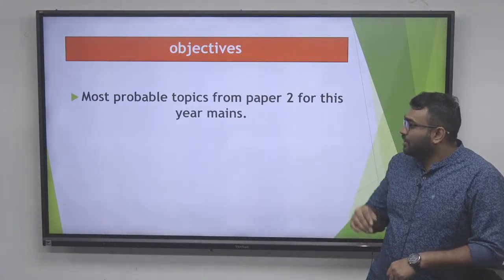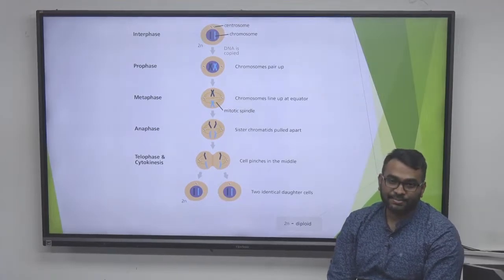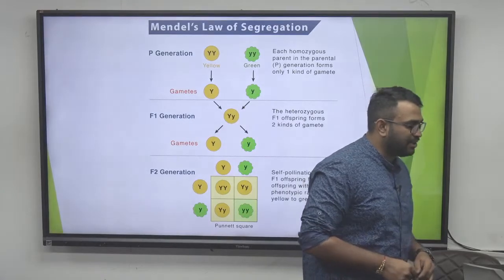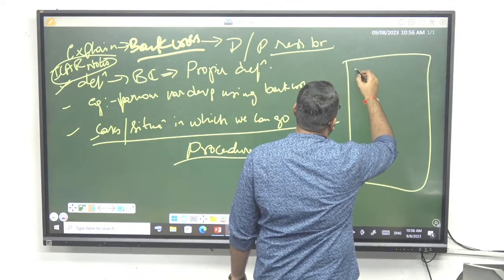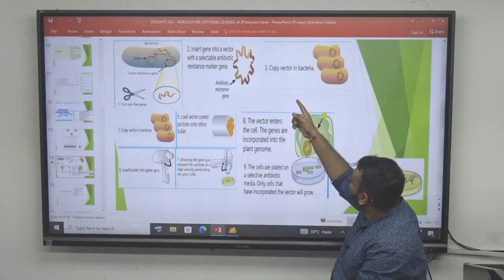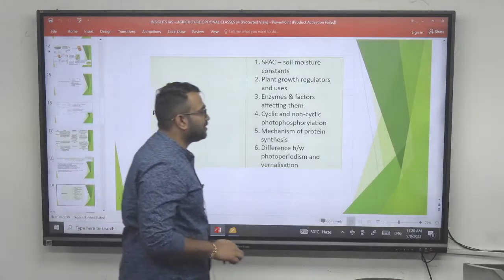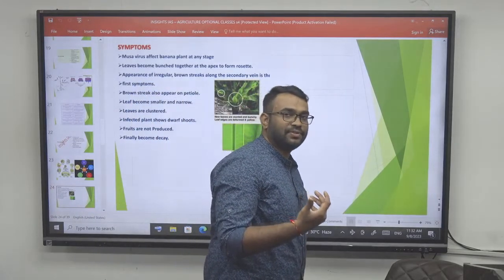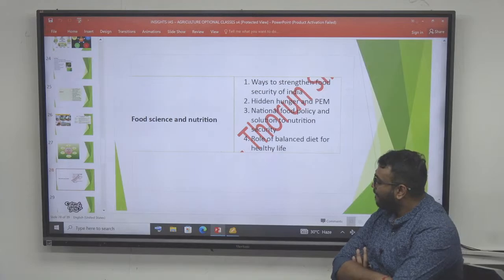Agriculture Optional | Most Probable Questions from Paper 2 for CSE Mains 2023 | Thorun Sir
In this session sir will be covering the  Most Probable Questions from Paper 2 of Agriculture Optional for Mains 2023